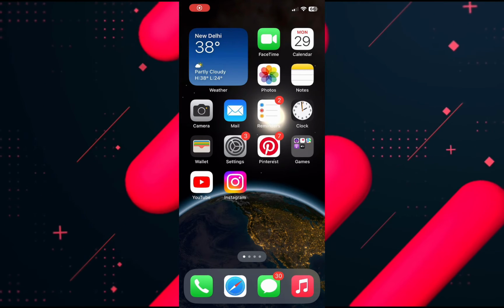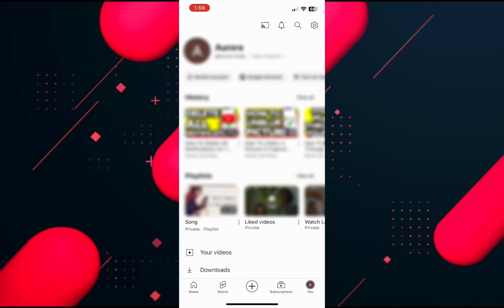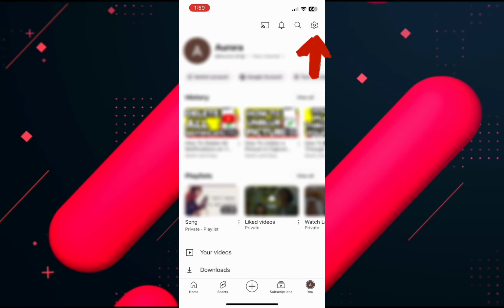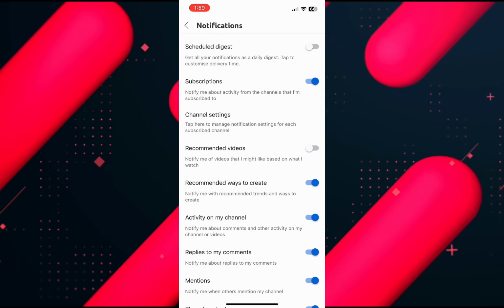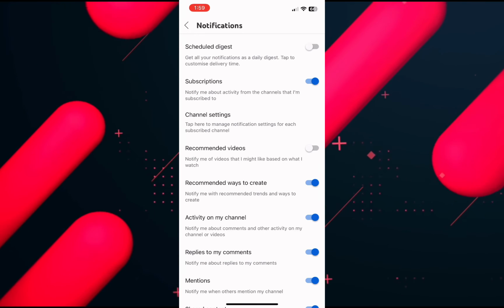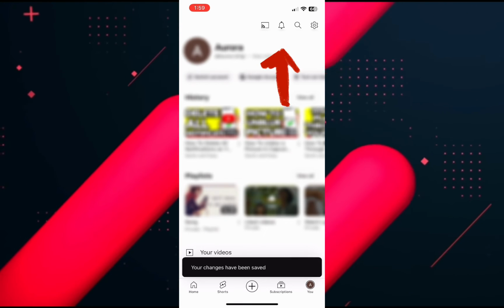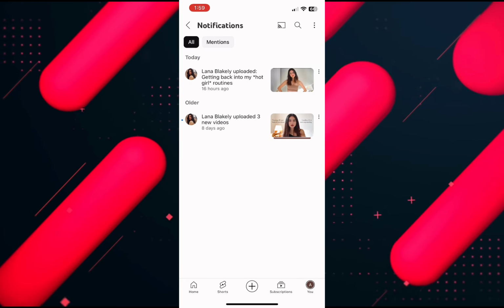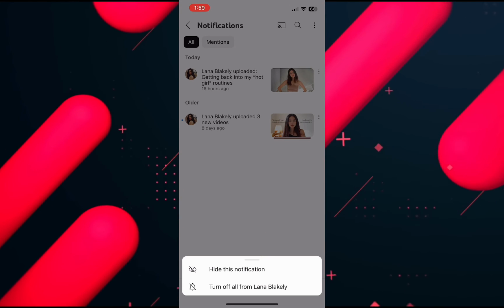How To Delete All Notifications on Youtube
In this video I'll show you How to Eliminate All Notifications on YouTube. The method is very simple and clearly described in the video. Follow all of the steps & you will see How to Clear All Notifications on YouTube.